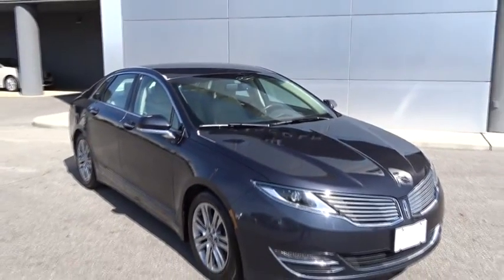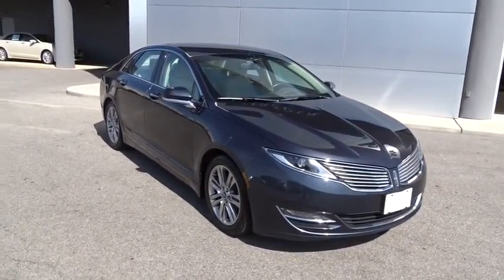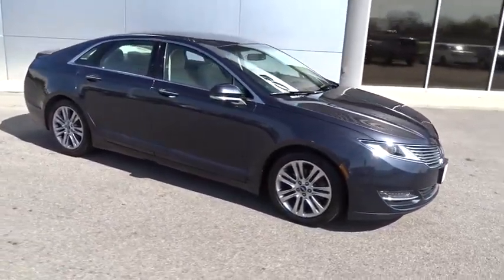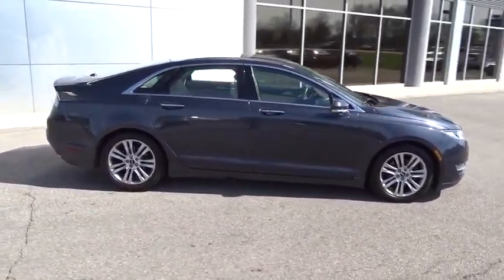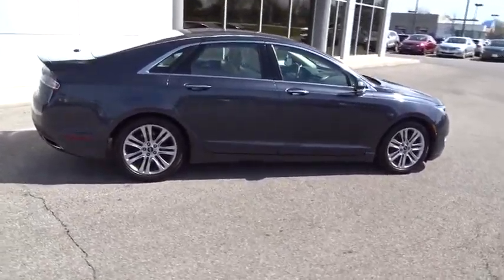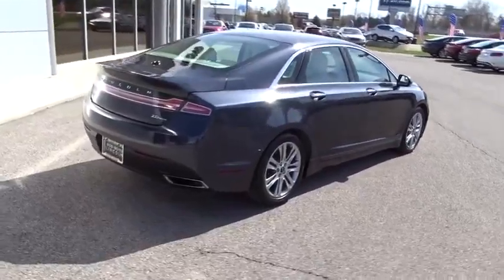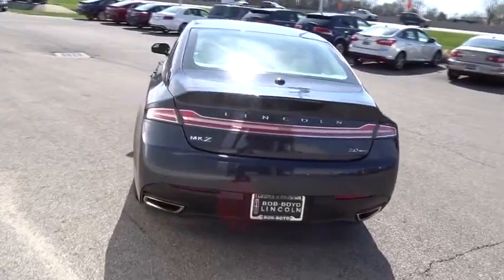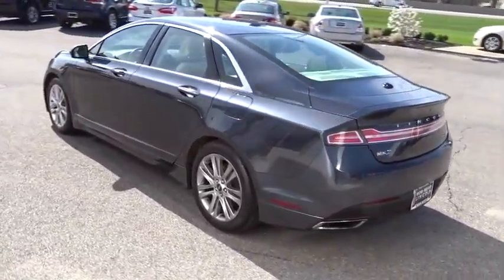2013 LINCOLN MKZ Lancaster, Delaware, Columbus, Powell, Dublin F10854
2013 LINCOLN MKZ
2013 LINCOLN MKZ 4DR SDN FWD - Stock#: F10854 - VIN#: 3LN6L2G9XDR811646

2445 Billingsley Rd.

***ONE OWNER***CLEAN CARFAX***LINCOLN CERTIFIED*** This 2013 Lincoln MKZ is a one owner luxury sedan in the beautiful Smoked Quartz paint color! It has features such as premium leather, heated seats, reverse camera and sensors, remote start, Bluetooth, MyLincolnTouch, 18 aluminum wheels, and much more! This Lincoln MKZ comes with the peace of mind of the Lincoln Certified program and warranty! ...The reason most people continue to purchase vehicles at Bob-Boyd, is the quality of our product. Also, please note, we take great care to keep our listings up to date, however our inventory changes daily and not all inventory is online. If you do not see what you are looking for, then please call. We look forward to providing you with excellent customer service and welcoming you as a Bob Boyd Lincoln of Columbus client. Bob-Boyd Lincoln is now the premier Lincoln Dealer serving Central Ohio. To better serve you, we have moved to northwest Columbus near Sawmill & I270! Vehicle Price may not reflect any dealer installed or additional aftermarket items added to this vehicle.